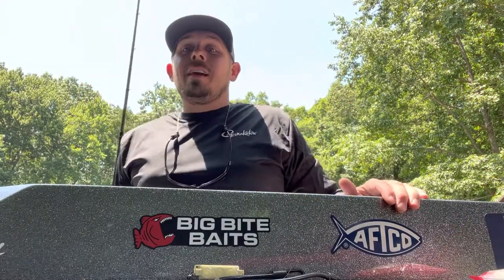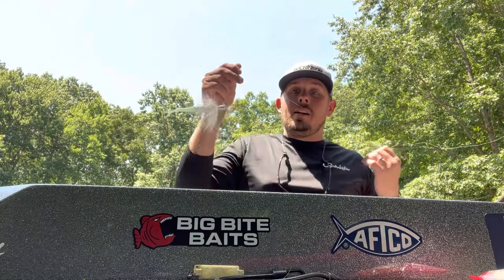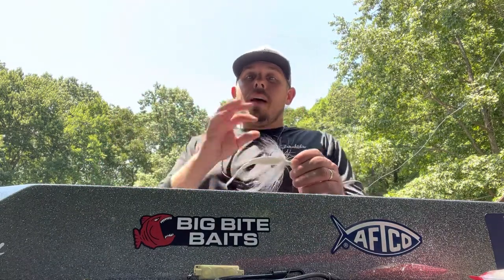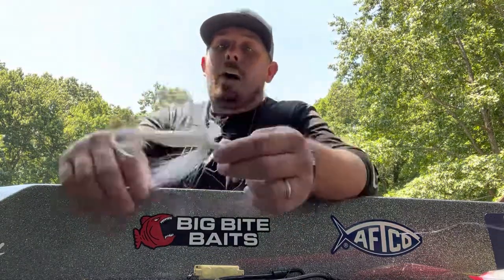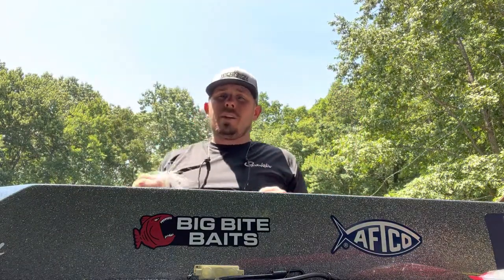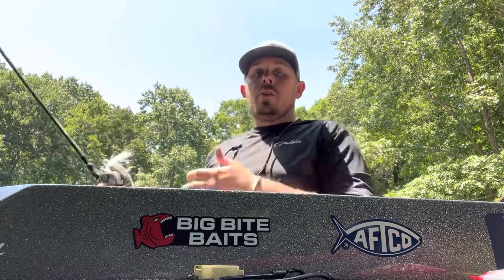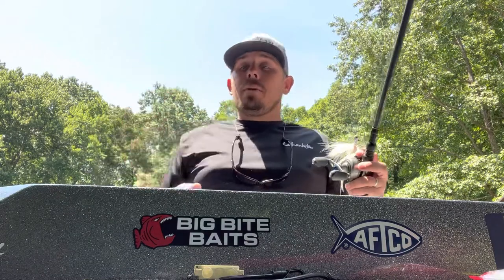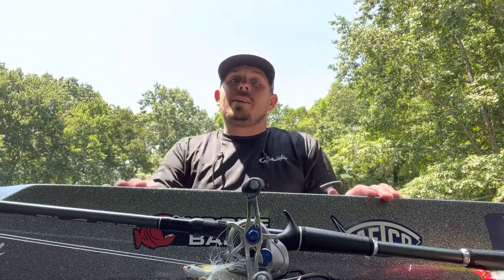Hair jig fishing. Spro bucktail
How to catch schooling bass in a bucktail jig.